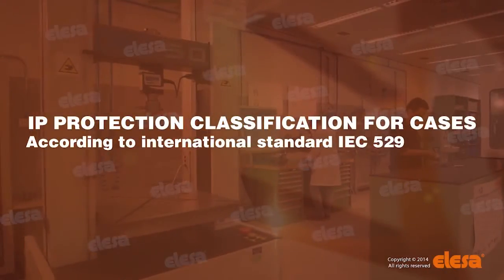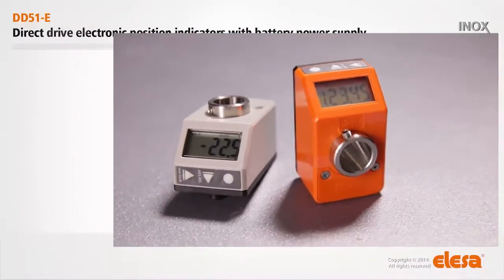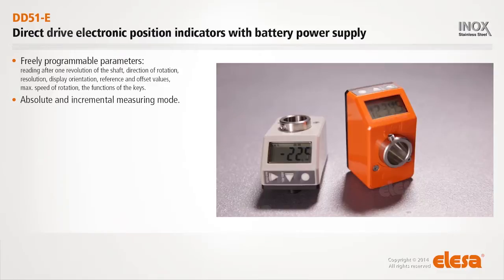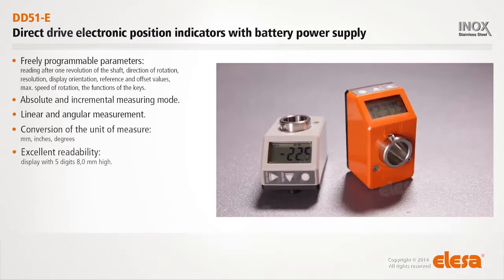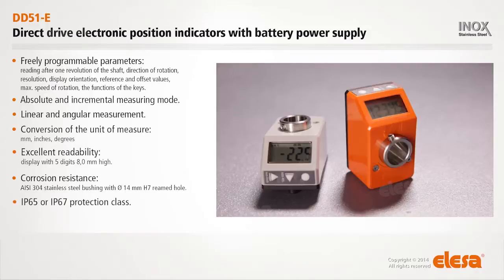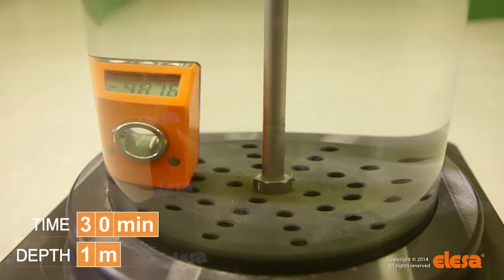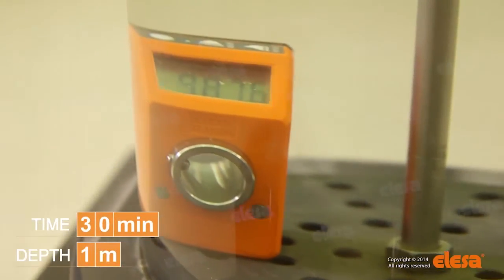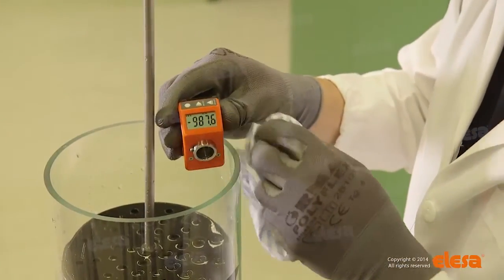DD51-E Direct drive electronic position indicators: IP protection class test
The laboratory test carried out on DD51-E direct drive electronic position indicator proved the protection against immersion in water.

Main features of Elesa DD51-E direct drive electronic position indicator:
• Freely programmable parameters
• Absolute and incremental measuring mode
• Linear and angular measurement
• Conversion of the unit of measure
• Corrosion resistance
• IP65 or IP67 protection class